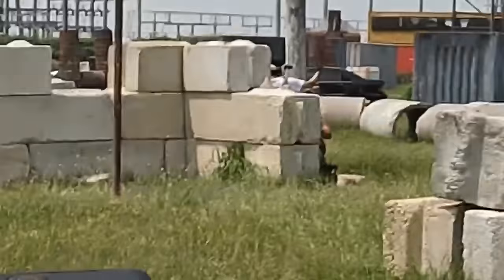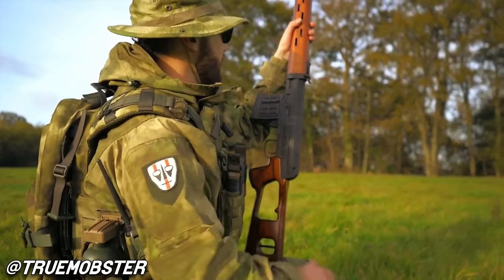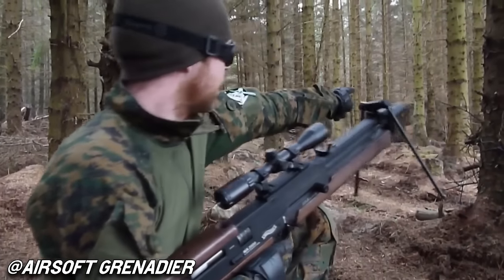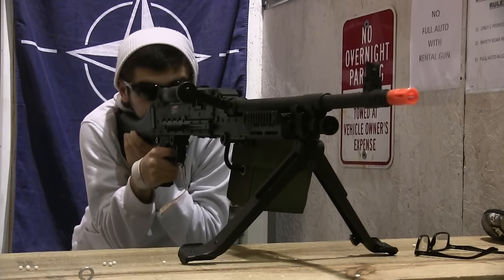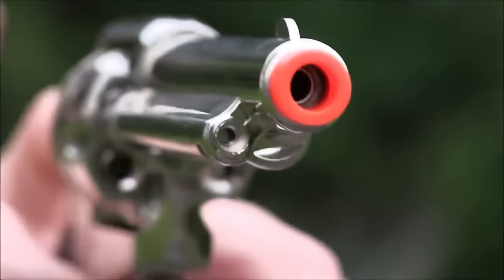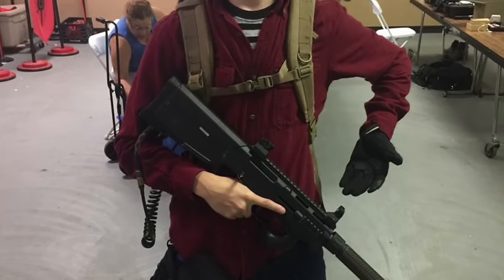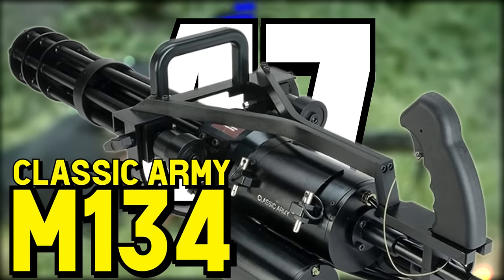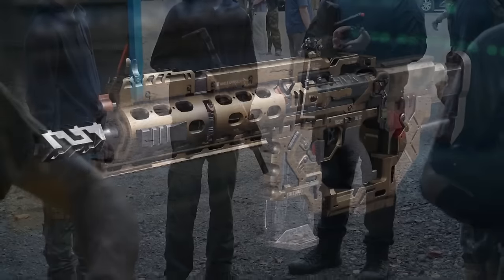50 Airsoft Guns I Want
50 Airsoft Guns I want, what a list. I had to really think about this one to get a nice mix of classic, modern, weird, and unique replicas.
My collection can look like I just ordered 100 different Mystery Boxes since it's so scattered around but here's the real question, what would you want if you could have any airsoft replicas in your collection?
You may not write down 50 airsoft replicas but how would you organize your collection? What would have to be in it?

After checking all my books I had to look through a lot of content creators' video logs to make sure I didn't miss anything for this list including the likes of @Jarek4 @KhanSeb @BB2K-Airsoft @scoutthedoggie @LevelCapGaming @manadaairsoft @gunfire @ExplosiveEnterprises and even from @BlueJeanOperator @armandgun @GarandThumb and @AdministrativeResults so definitely check out these creators as well!

USAirsoft is proudly supported by the SS Airsoft and G&G Armament team, who always have fantastic stuff dropping into the market!

Make sure to use code "Scott" every time you check out from them!

Follow me everywhere like a weirdo!

Time Stamps
0:00 Intro
2:04 Tanaka Winchester M1897 & Marushin AutoMag
3:04 Marushin Winchester M1887
3:57 Inokatsu M60E3
4:37 LCT M60
5:31 LCT SG1 G3
5:59 LCT SVD
6:29 LCT RPK16 & LCT RPD
7:49 Northeast MP2A1 Uzi
8:46 Maruzen Micro Uzi
9:22 WE Tech MP5A4
10:04 WE Tech M14
10:56 WE Tech L85
11:30 Ares WA2000
11:48 Ares DSR-1
12:36 Ares Kar98K
13:25 VFC PSG-1 & VFC FAL LAR
14:49 S&T Spectre RDP
15:04 VFC 416D
15:27 King Arms M79 Blooper
15:48 G&G C7A1
16:21 VFC Limited Edition M27IAR
17:04 G&P Stoner63
18:05 Echo 1 M240 Bravo
18:57 EMG M1919
19:33 Snow Wolf M99
20:43 CYMA SVU
21:04 Ares SL8
21:45 SRC XM8
22:20 Tanaka M500 10.5 Inch
23:11 Marushin Mateba
23:45 KWA M93R
24:16 Tokyo Marui SAA
25:05 Tokyo Marui AA12, KSG, Saiga 12K
27:03 KWA MP9
27:58 KWA Special Edition QRF MOD.1
29:32 King Arms Galil MAR
30:17 PTS PDR-C
30:46 Real Sword Type 97
31:24 WE Tech MK17 SCAR
32:19 Orange Striker-12
33:45 Tokyo Marui NGRS MK17 SCAR
34:00 G&G Sig 550
34:18 ASG Scorpion EVO
34:44 PTS Masada GBB
34:49 VFC SIG MCX
35:00 Krytac Limited Edition LMG
35:23 G&G F2000
35:44 Top 5
36:19 Vipertech M16A2
37:20 Classic Army M134 Minigun
38:18 G&G Gold AKM
39:16 G&G MG42
40:42 King Arms Galil ARM
41:41 How Much Would All This Cost?
42:14 Ending The Show
43:39 Tanaka PM63
43:49 Giving Thanks